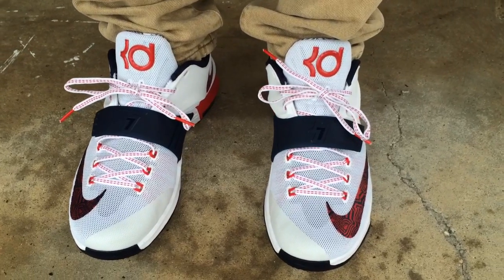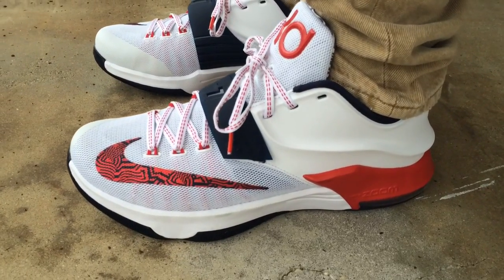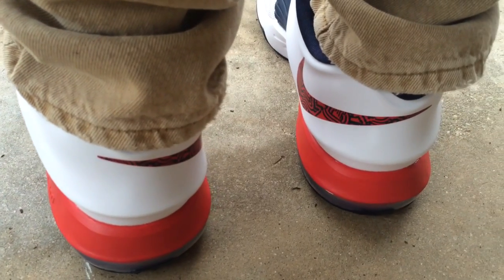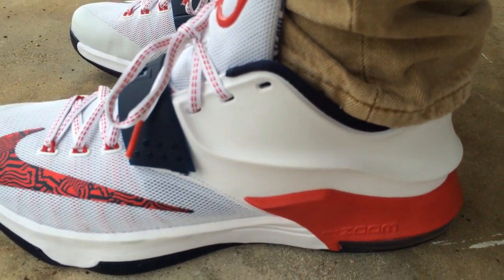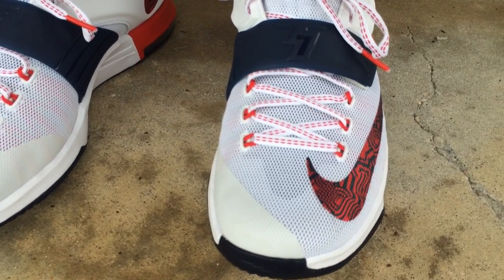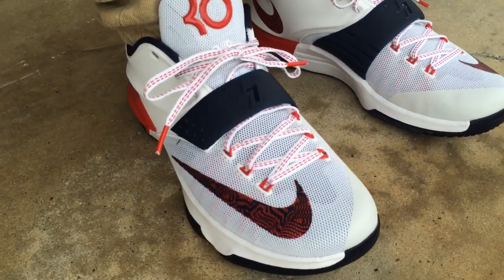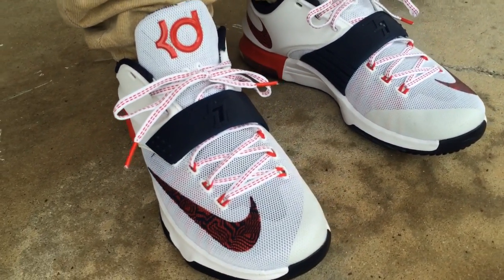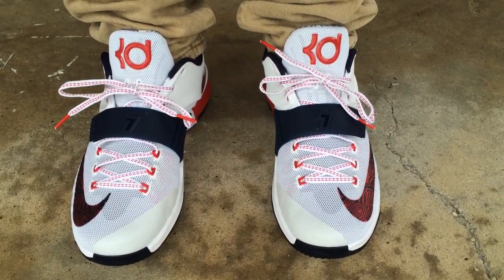Nike KD 7 VII "July 4th" "USA" on feet